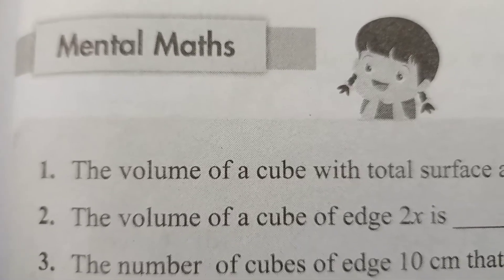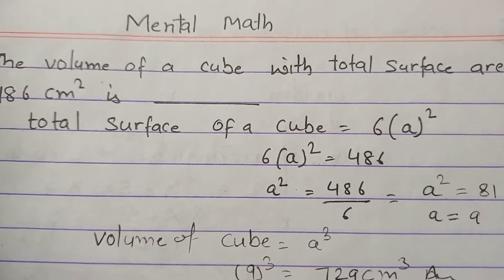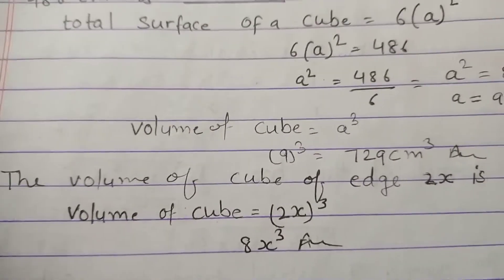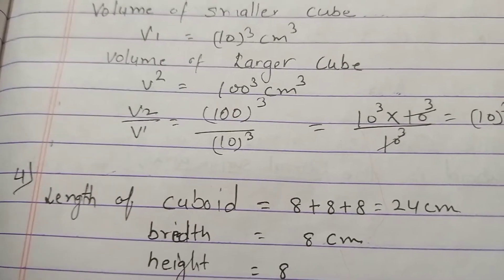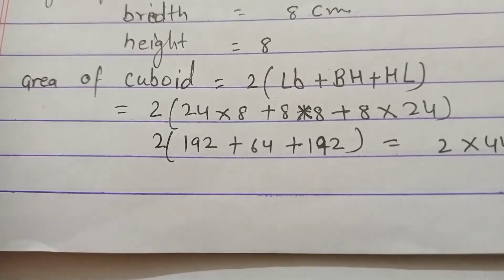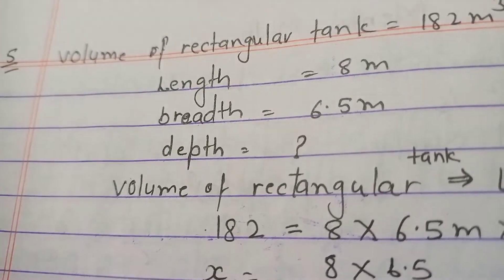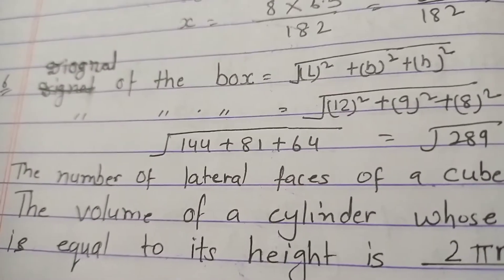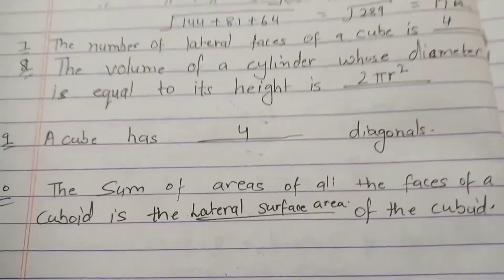mental maths/ch-12/class 8/mathsight/indiannica learning/by